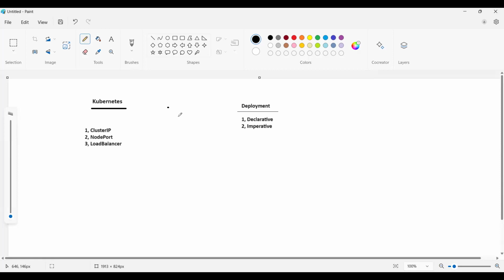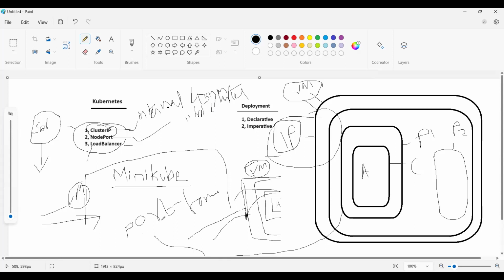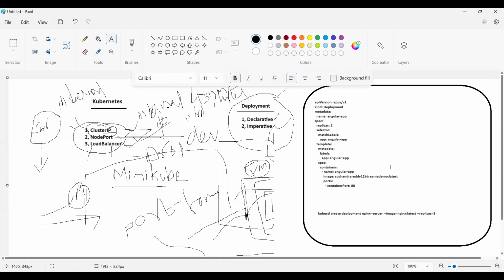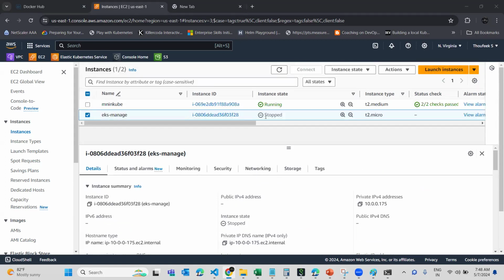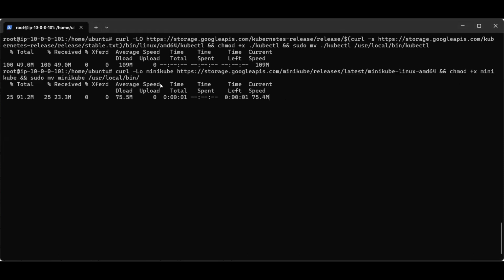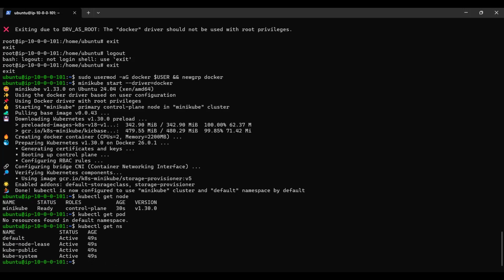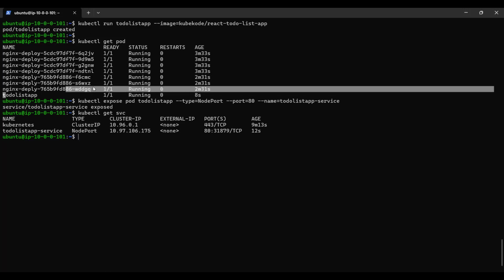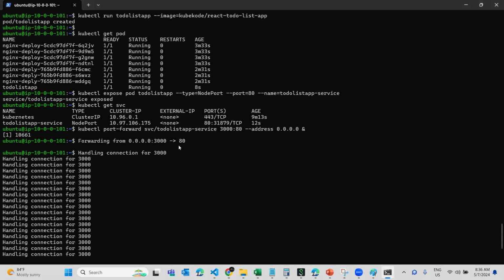Batch-2/Day-12/Topic : Kubernetes namespace,services and Minikube configuration with app deployment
AWS CLOUD DEVOPS - Batch - 2/ Day - 12 / Topic : Kubernetes namespace,services and Minikube configuration with app deployment

Your Quarries
kubernetes
kubernetes deployment
techworld with nana
kubernetes tutorial
kubernetes tutorial for beginners
kubernetes deployment service
kubernetes course
kubernetes minikube
kubernetes deployment yaml explained
kubernetes service
kubernetes create deployment and service
kubernetes for beginners
microservices deployment using docker and kubernetes
deploying java applications with docker and kubernetes
kubernetes ingress